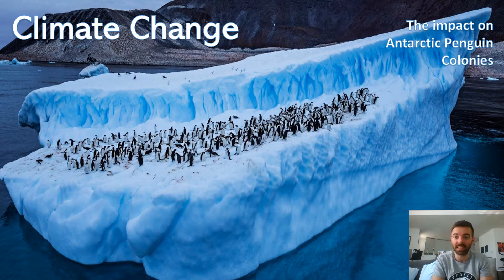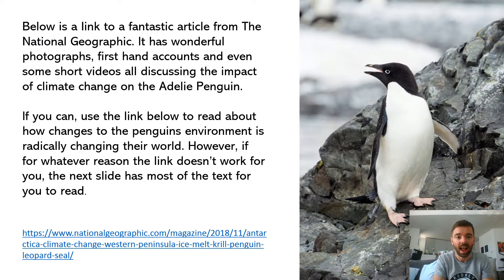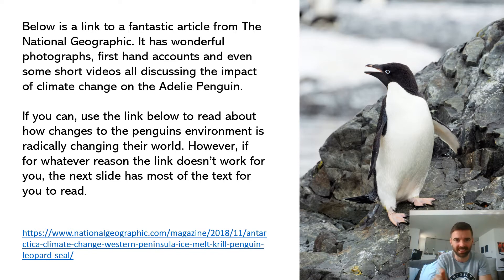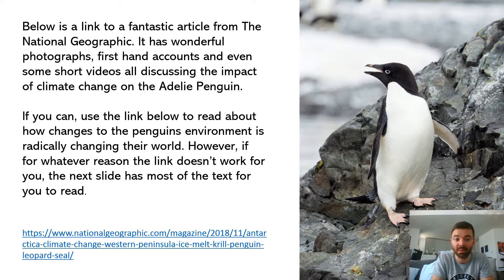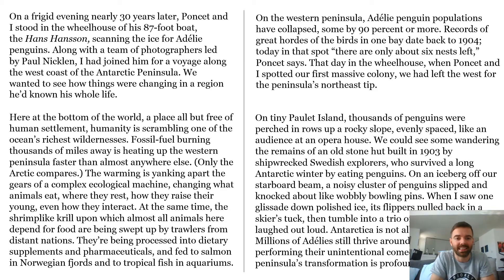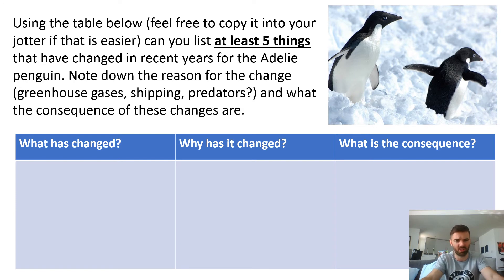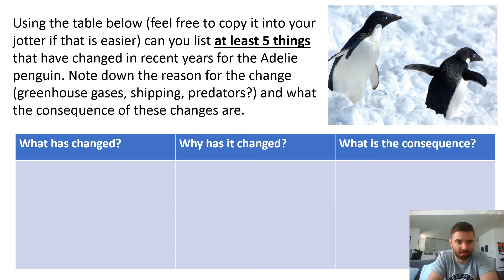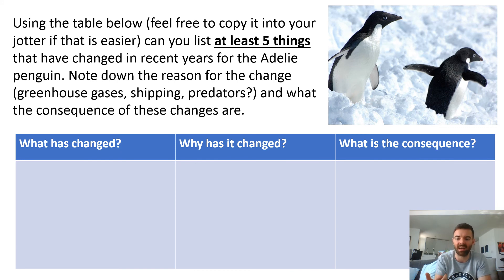Antarctica Climate Change